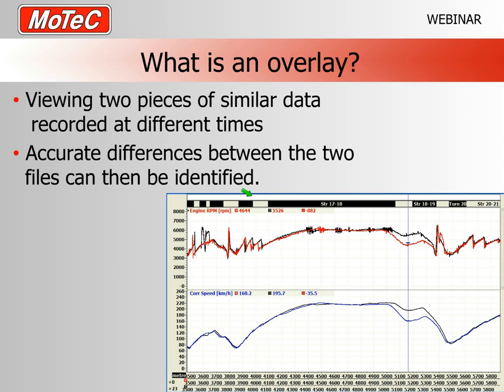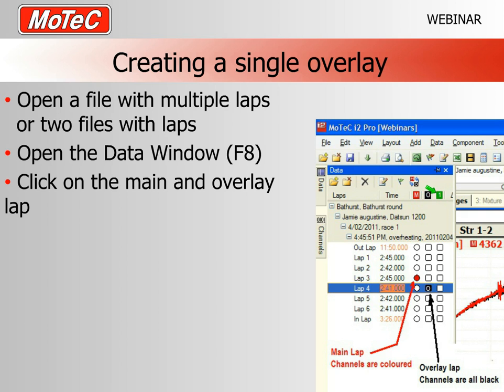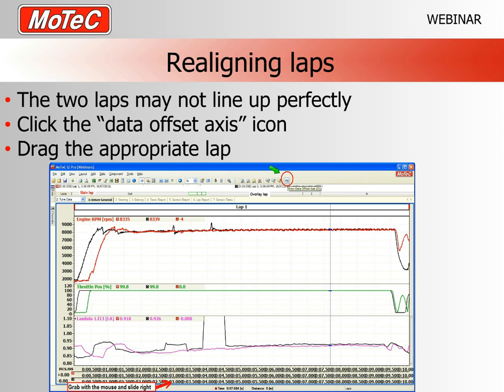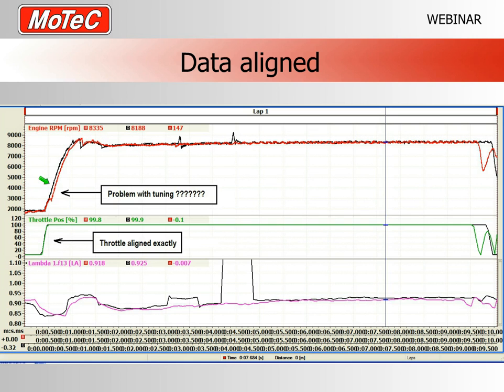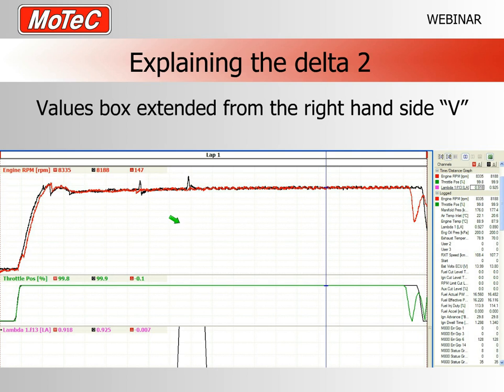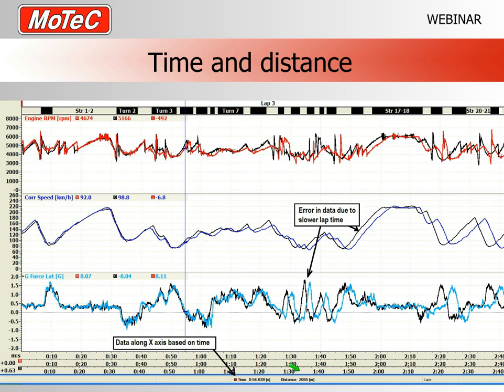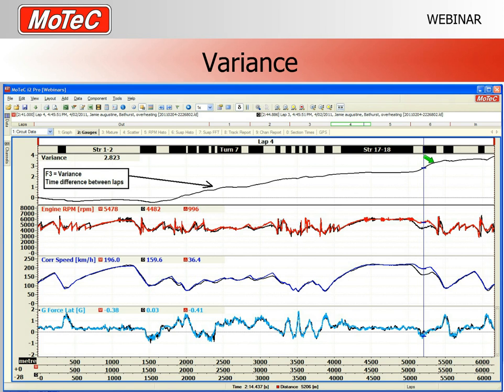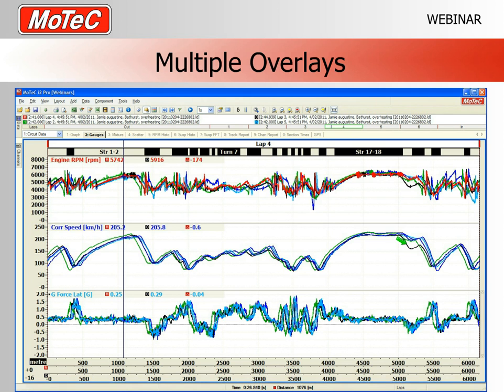How to Create Overlays in i2